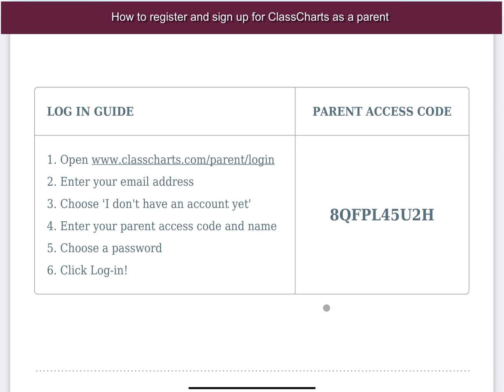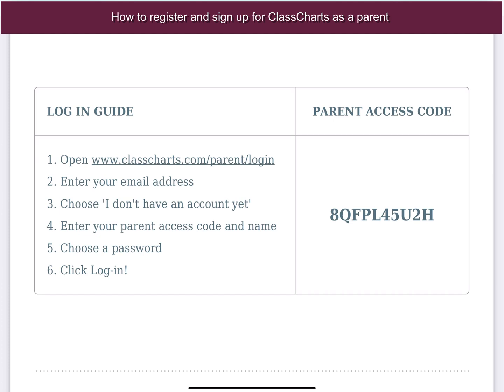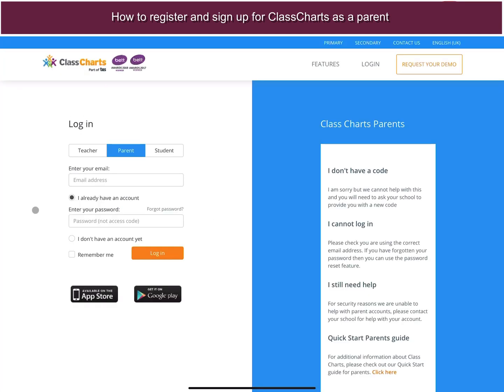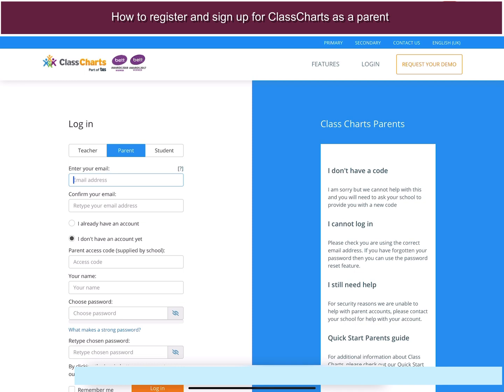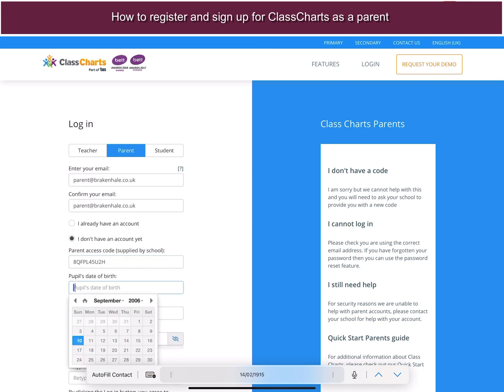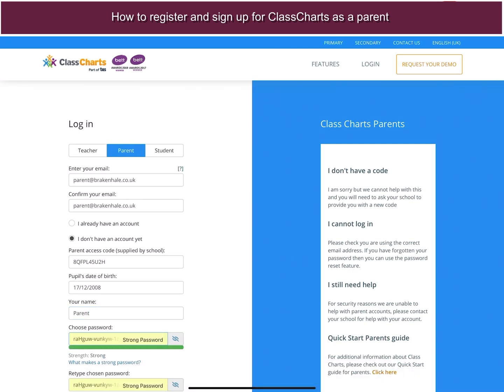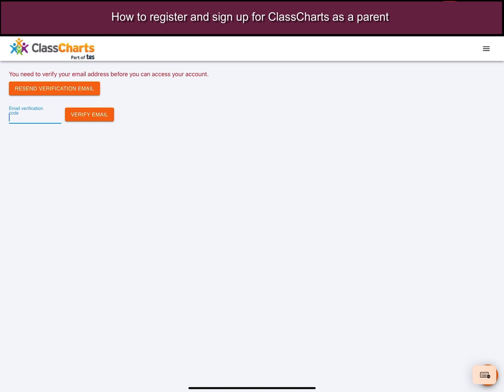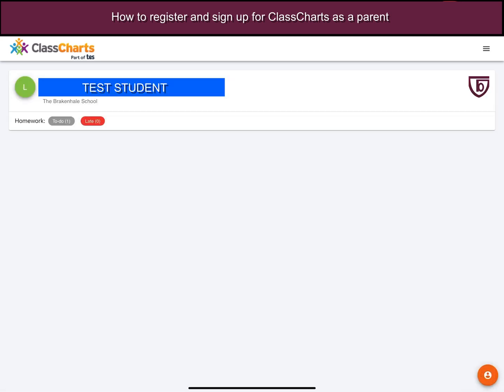How to register and sign in to ClassCharts as a parent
This short video will demonstrate how to use your parent access code to register with our ClassCharts service.